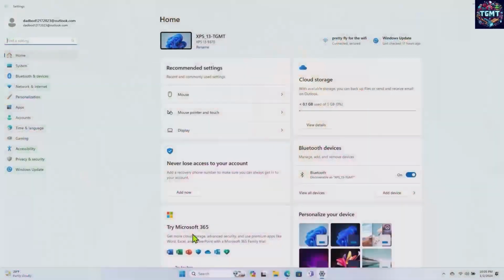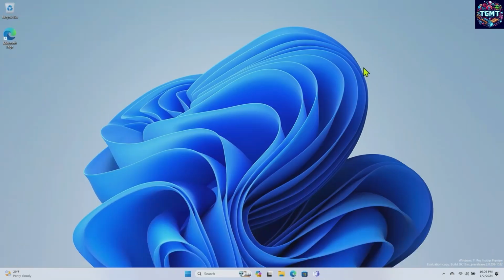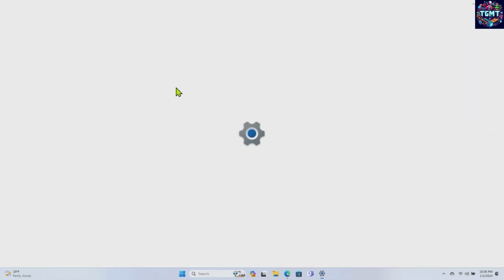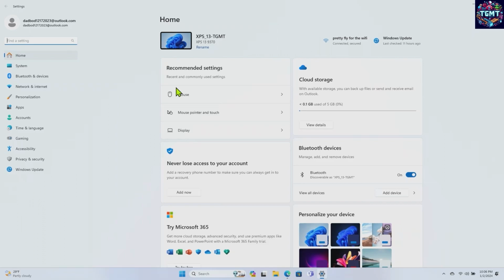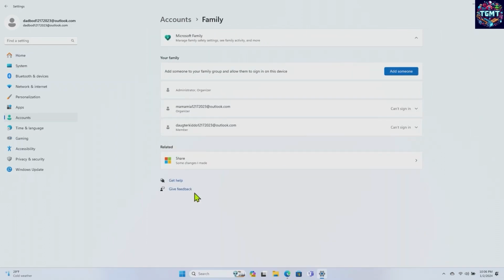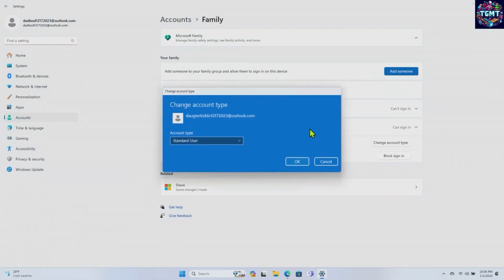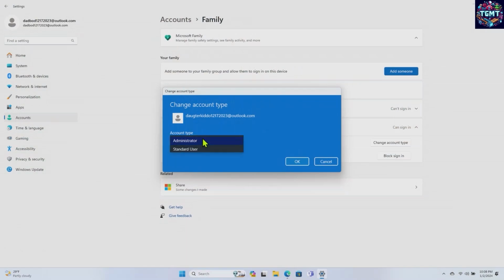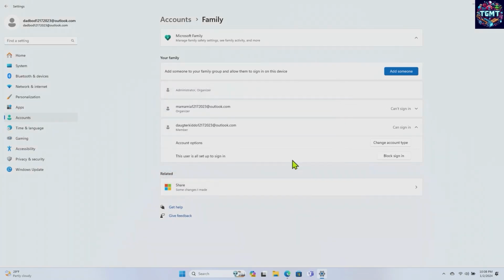Windows & Xbox Mgmt Part 4: Managing Windows OS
In this final part of the series, I will quickly explain manaing Windows 10 and 11 for parental controls.